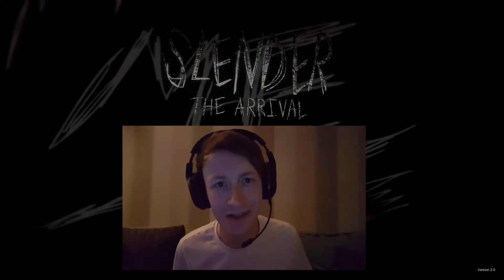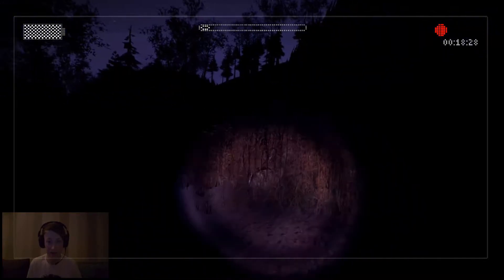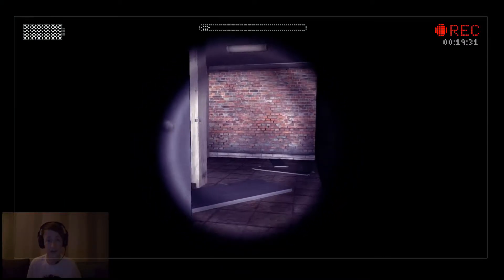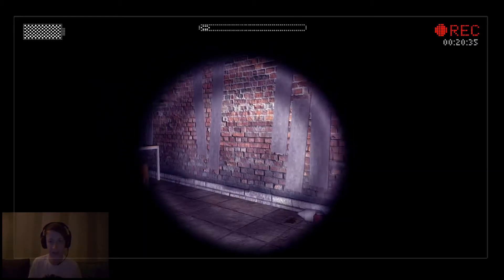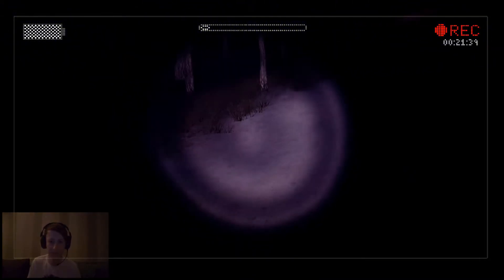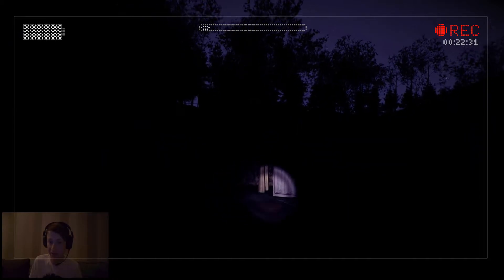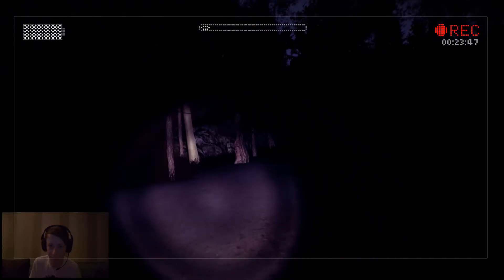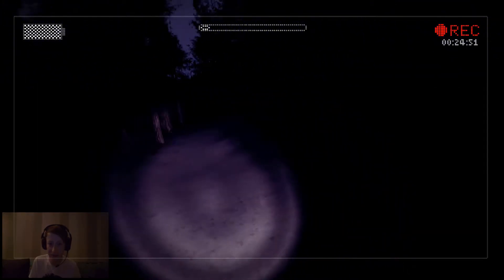Slender The Arrival - Slenderman Turns Me In To A Little Girl!!!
Trust me, it's not scary at all.  Not even the bit where Slenderman turns me in to a little girl.

Enjoy the change of pace.  Ive included this to mix things up a bit and to show you something different from time to time, something not so dusty.